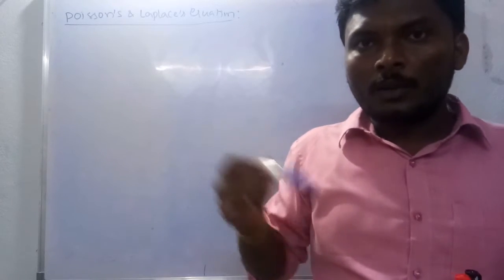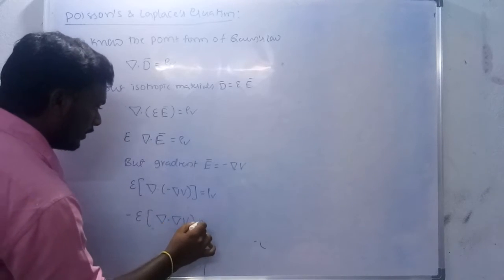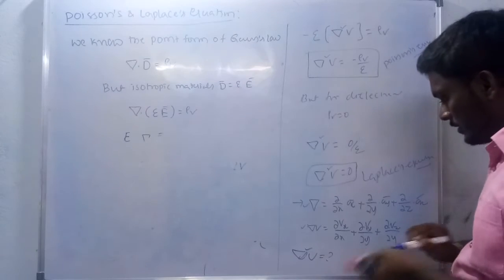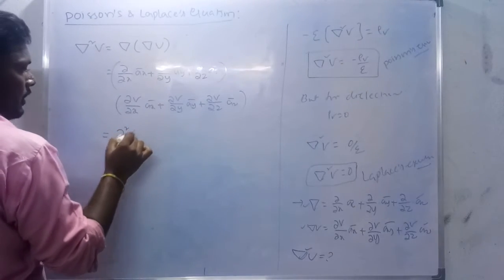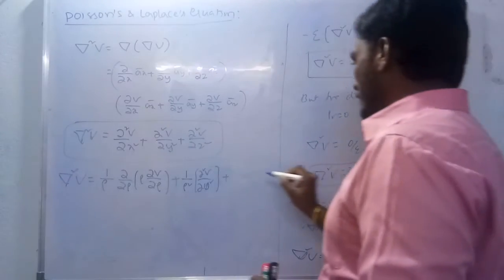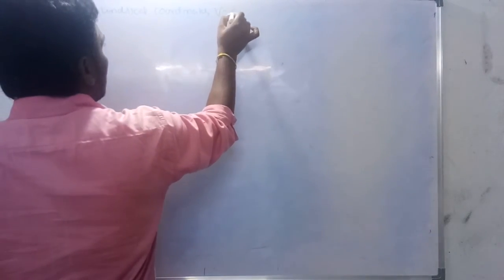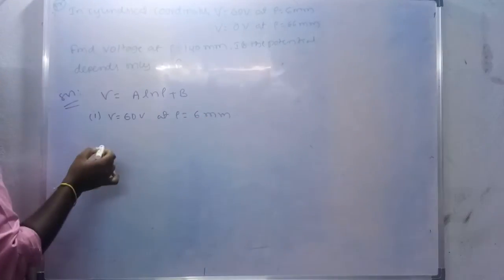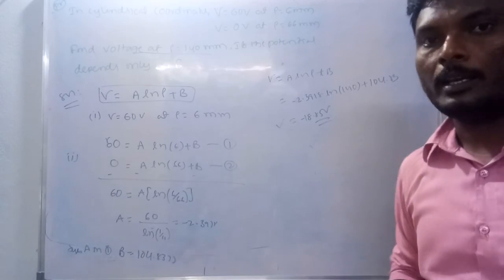Laplace and poisson's equations